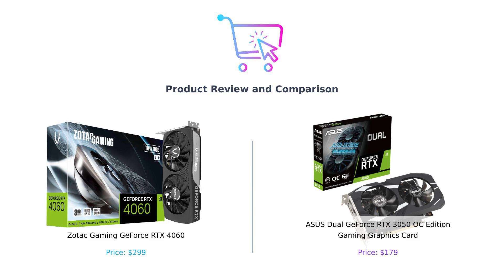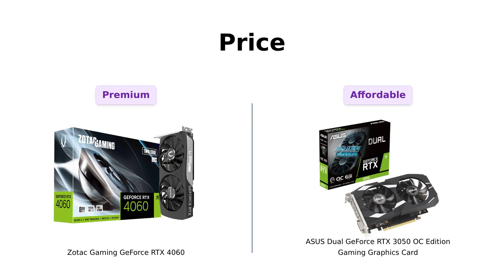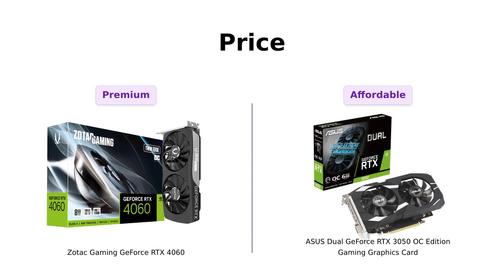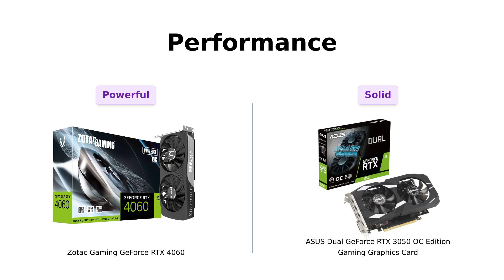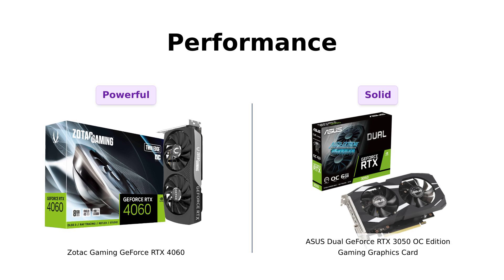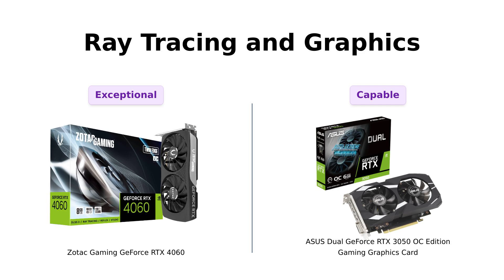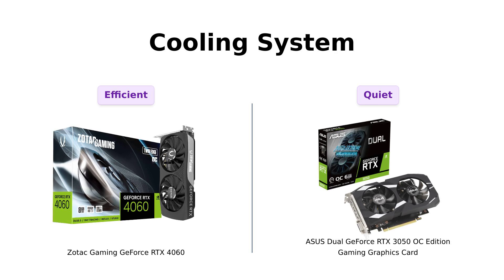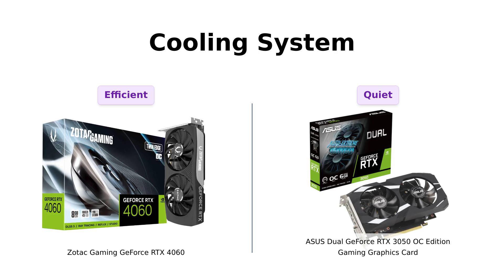ZOTAC RTX 4060 vs ASUS RTX 3050 😱 Comparison & Review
Check out the comparison and review of the ZOTAC Gaming GeForce RTX 4060 8GB Twin Edge OC DLSS 3 vs the ASUS Dual NVIDIA GeForce RTX 3050 6GB OC Edition Gaming Graphics Card!